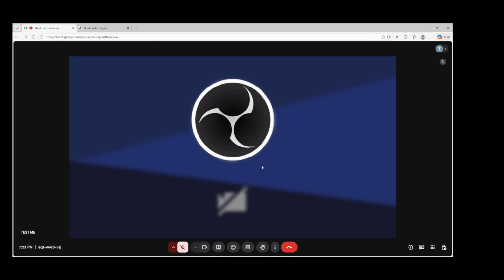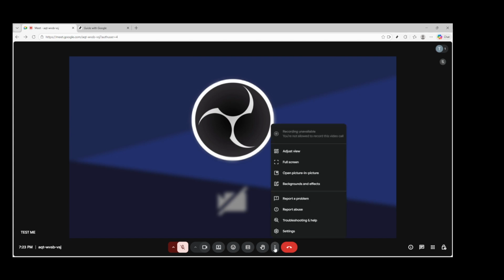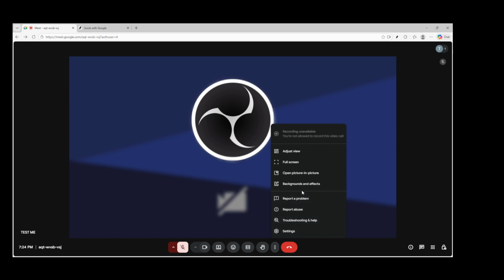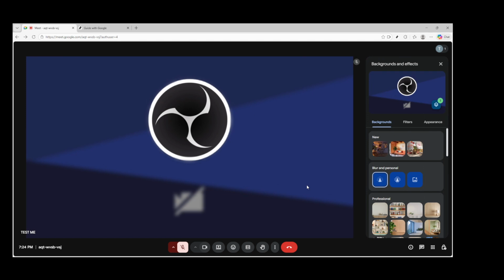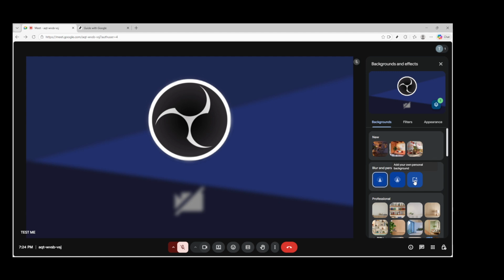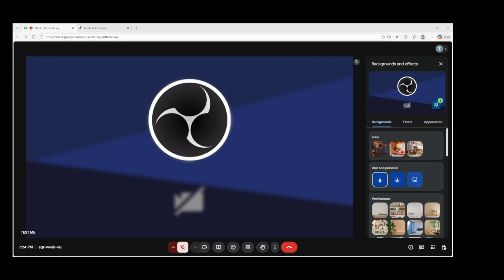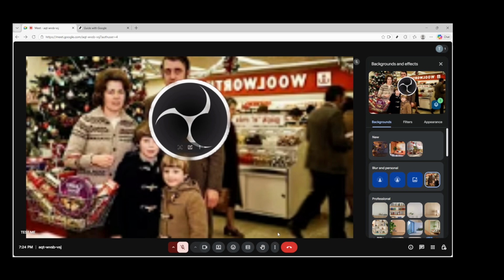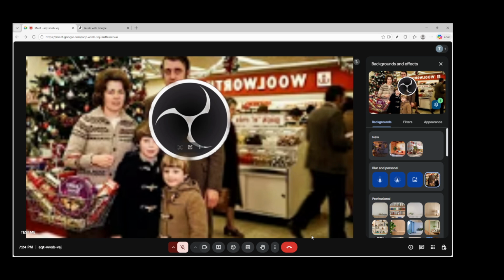How To Add Visual Effects Virtual Backgrounds To Google Meet 2026 Guide